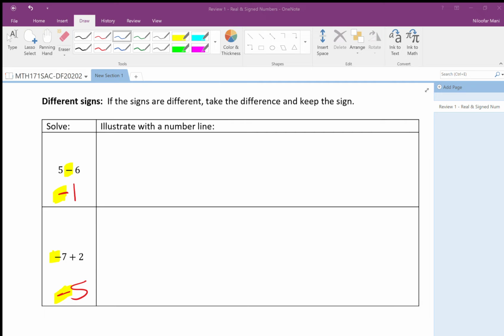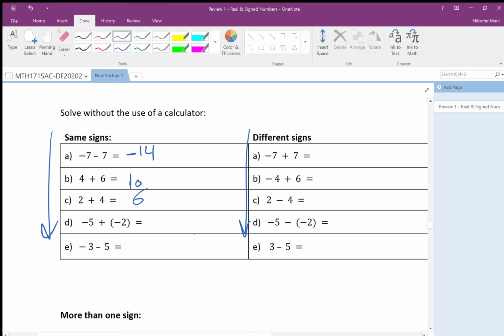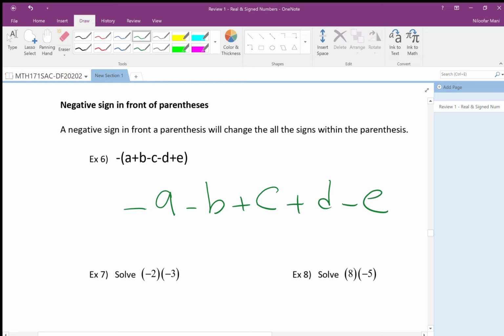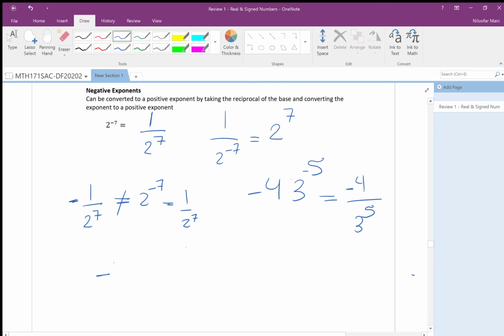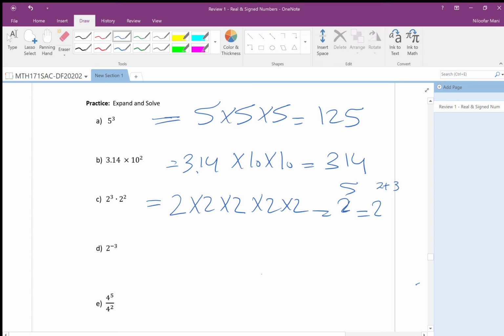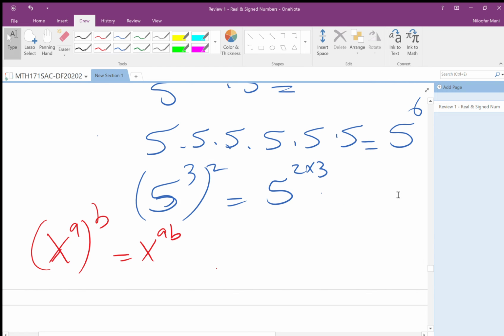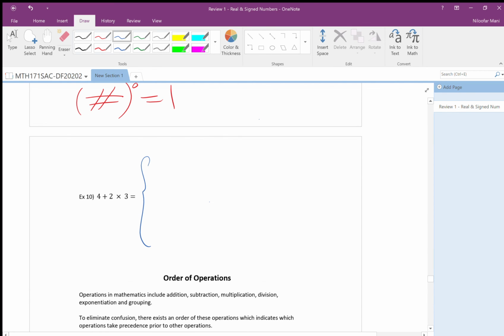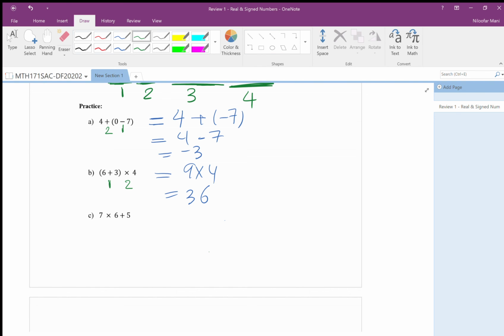Review 1 Real & Signed Numbers - 3